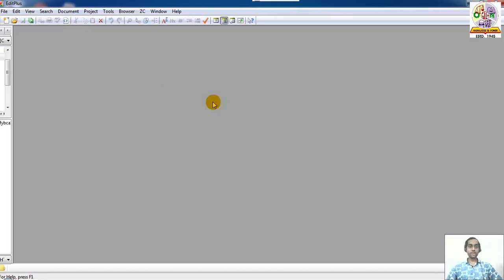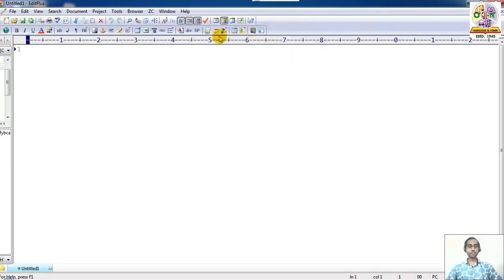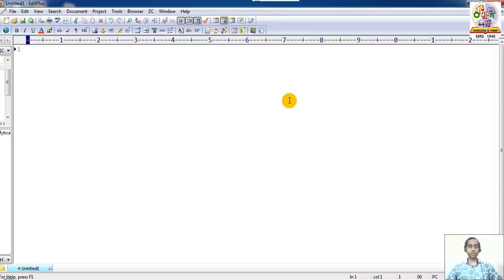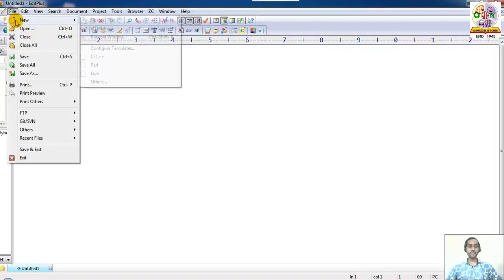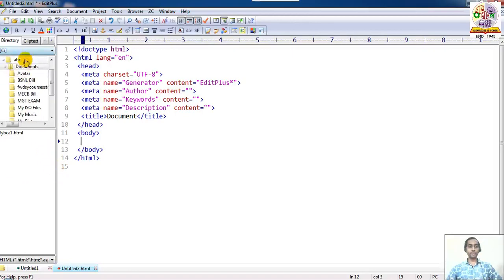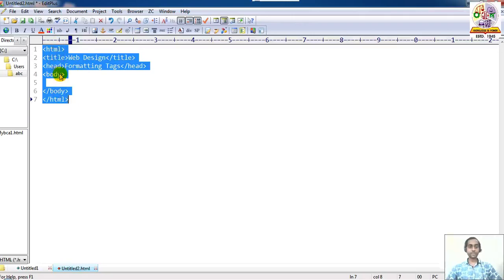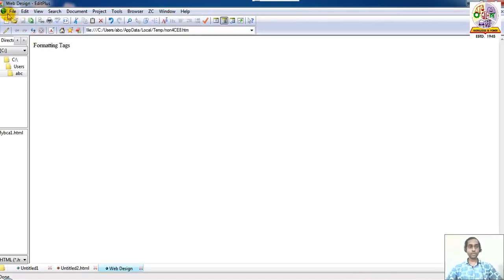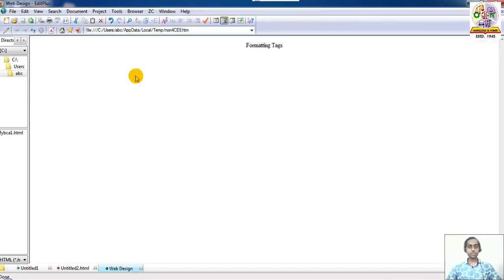Practical’s on Essentials of Web Design Pract 1 Basic HTML tags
Pract 1 Basic HTML tags by Dr. P.R.Patil